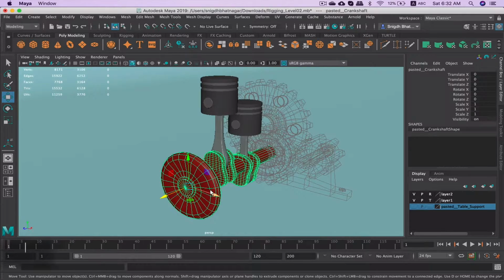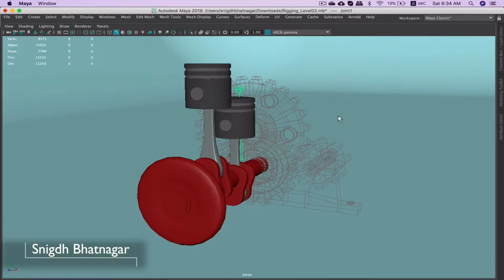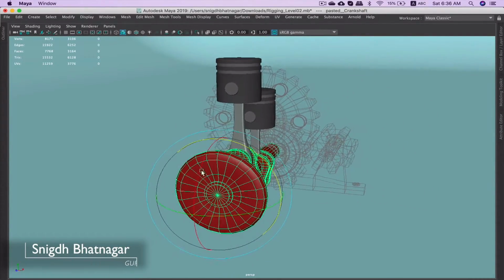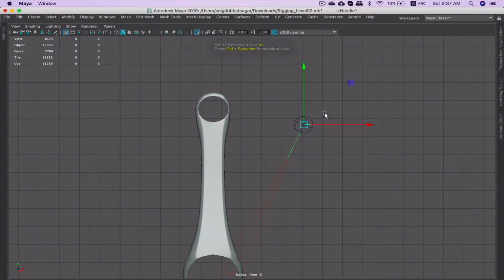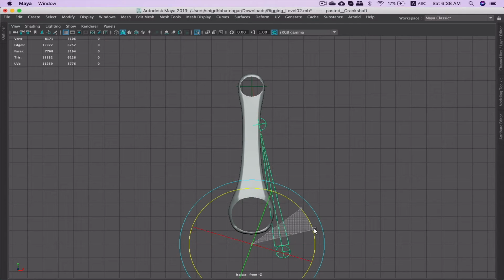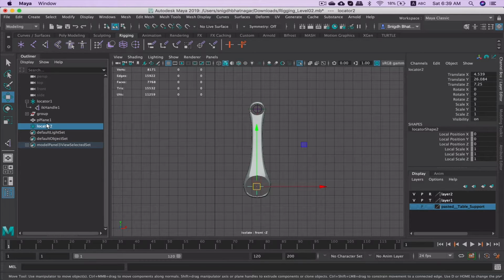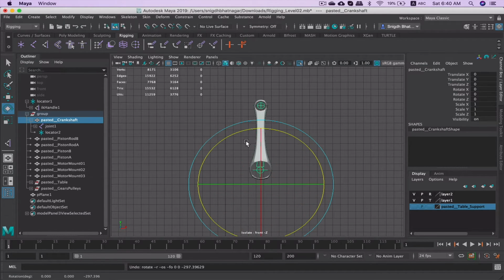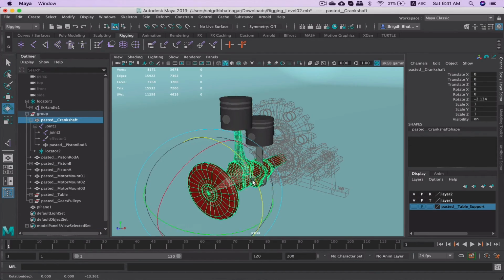How to rig a piston in Maya 2019 using Connection and Expression Editors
Topic: Rigging the Pistons

In this video i show you how to rig the pistons in a realistic way using Connection editor and Expression Editor.

About the series:
Learn techniques for rigging mechanical objects, machines, and other inanimate objects in Maya. I show you how to rig complex objects such as piston engines, cams, rocker arms, gears, and pulleys, and combine them all into a mechanized conveyor belt. These Maya tutorials are perfect for animators who want to rig mechanical interactions, vehicles, and robots—any objects other than organic bipeds and quadrupeds.